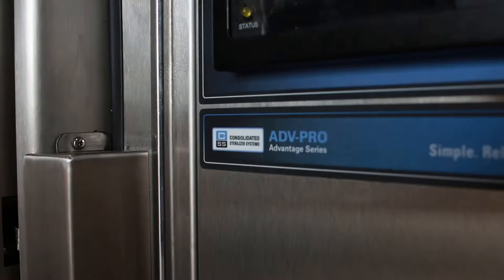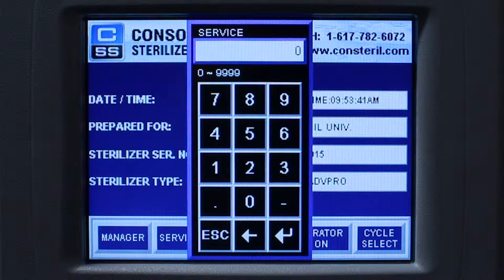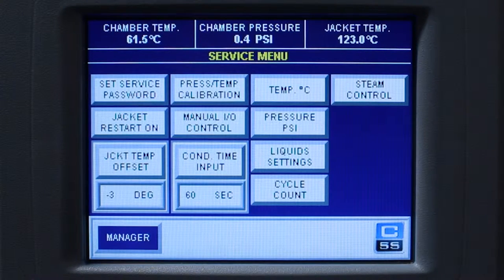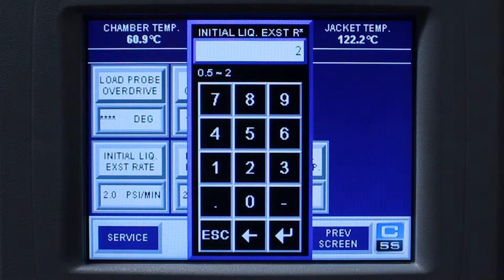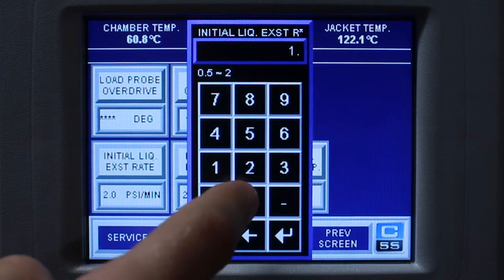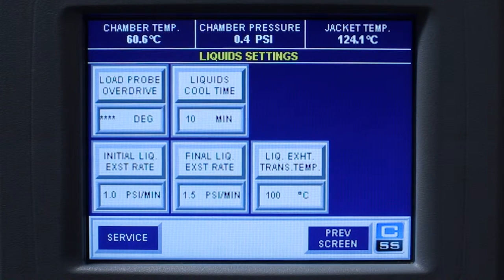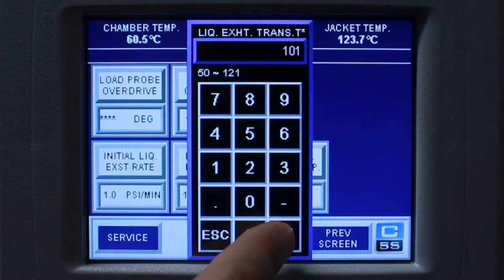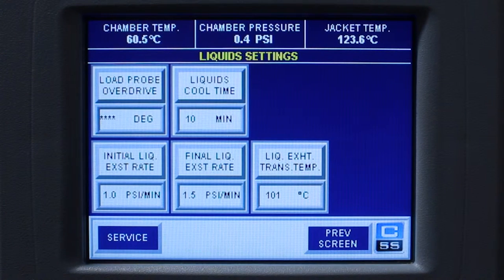How to Set Up Liquid Exhaust Rate on Your Autoclave - Advantage Series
Learn how to set up a liquid exhaust rate on your autoclave.